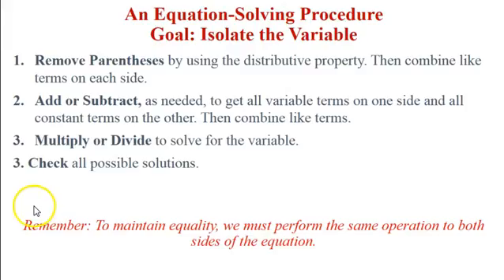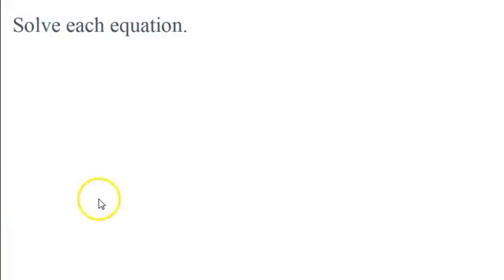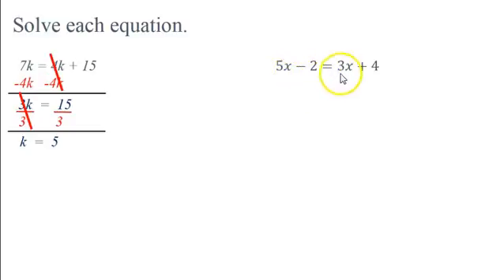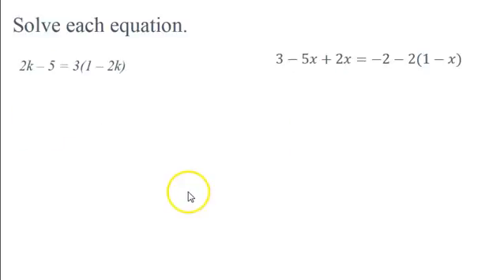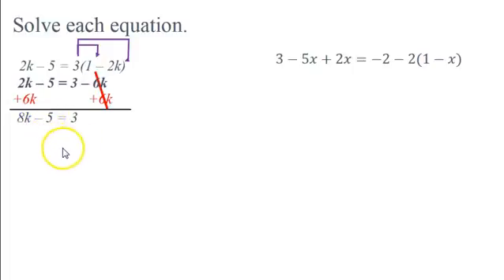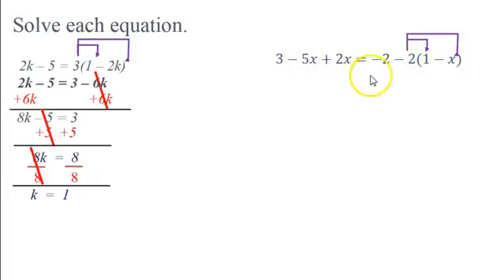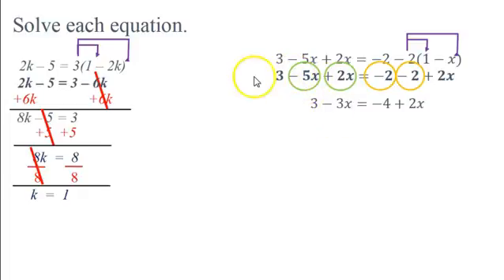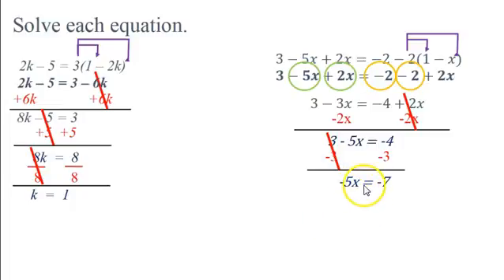1.5Notes_1_AlgebraI